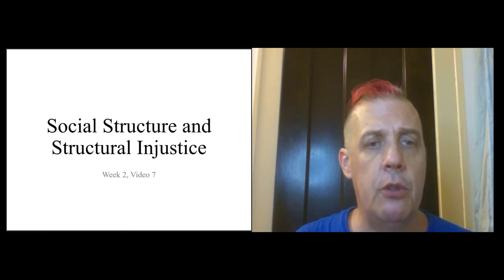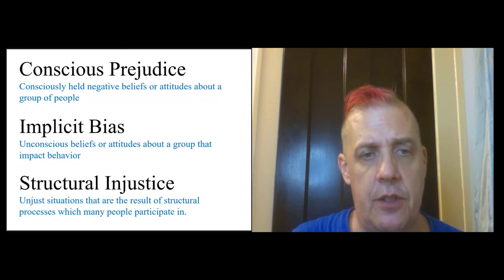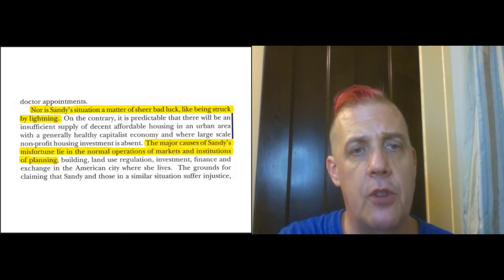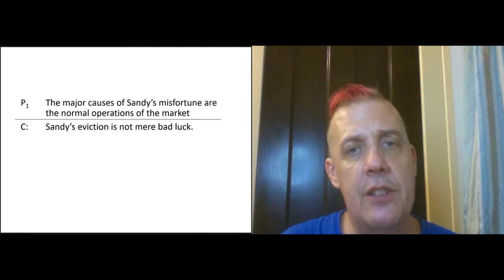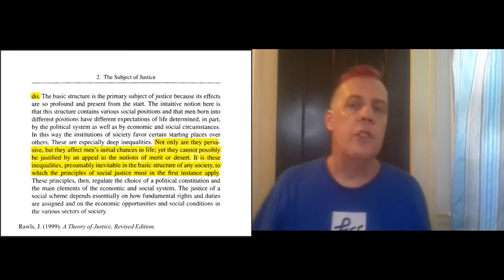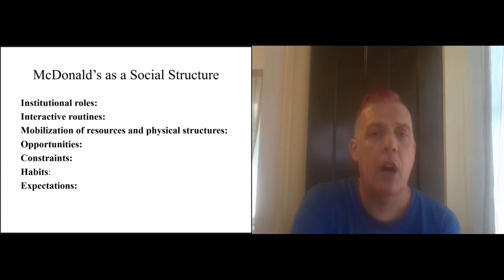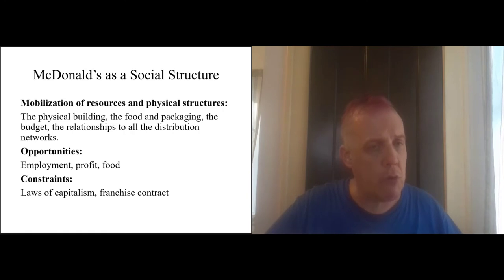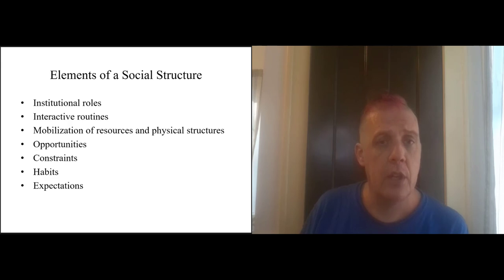Week 2.5 - Video - Social Structures and Structual Injustice